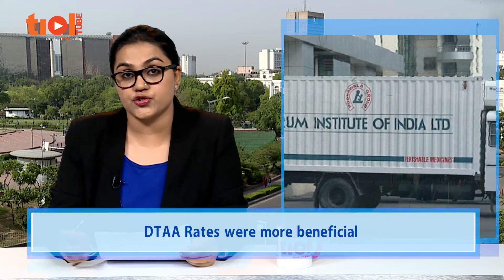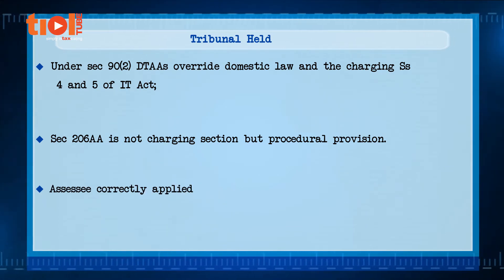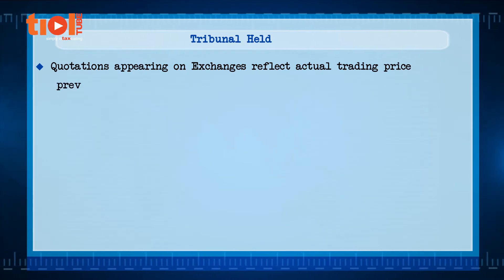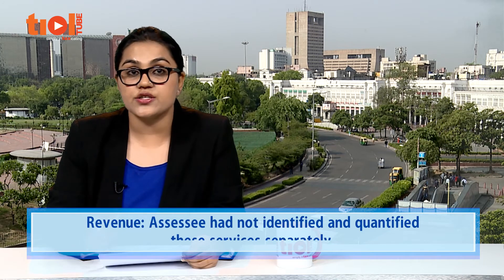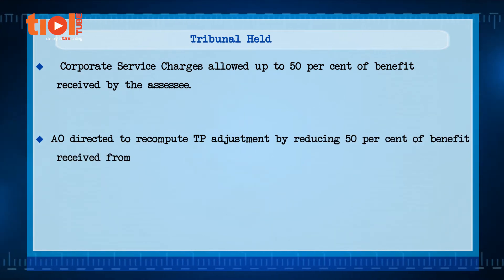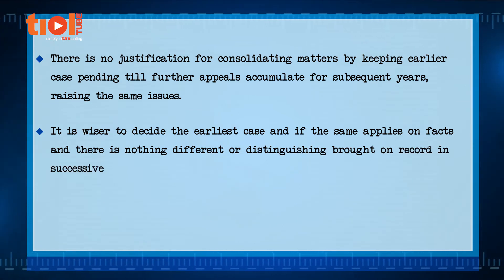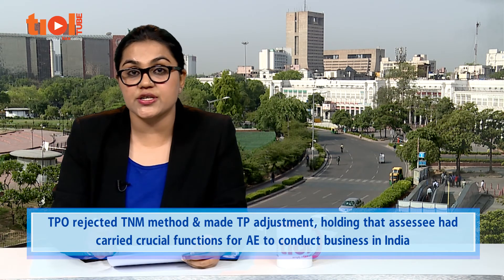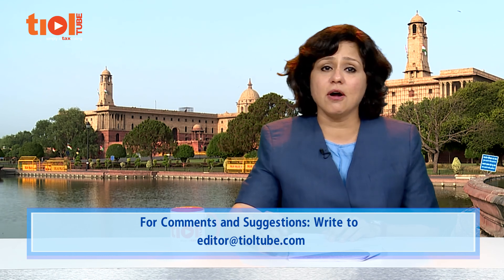Legal Wrangle - Episode 10 (International Taxation)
Legal Wrangle on International Taxation brings you the case in which section 206AA is the bone of contention for the first time. This section, introduced five years ago, by the Finance Act 2009, imposes a higher rate of tax on a non-resident who does not provide a PAN number. The other cases in this episode relate to validity of a broker’s quote on price of imported commodity, restriction of corporate services fee, the Bombay High Courts acerbic comments on case consolidation and of course transfer pricing on AMP expenses. The assessees involved are Serum Institute of India (2015-TII-50-ITAT-PUNE-INTL), Cargill Foods India (2015-TII-124-ITAT-PUNE-TP), Sinochem Pharmaceuticals India (2015-TII-125-ITAT-CHD-TP), Societe Generale (2015-TII-29-HC-MUM-INTL) and Marubeni India (2015-TII-12-HC-DEL-TP).